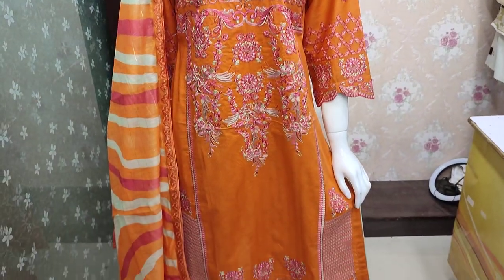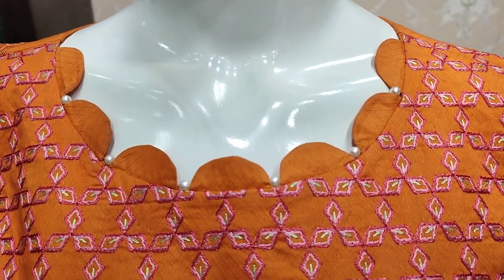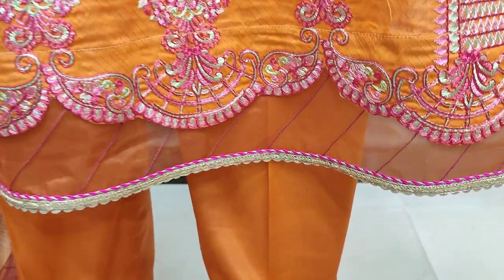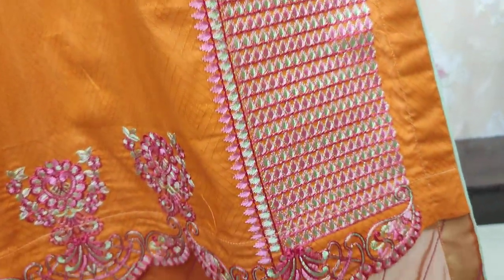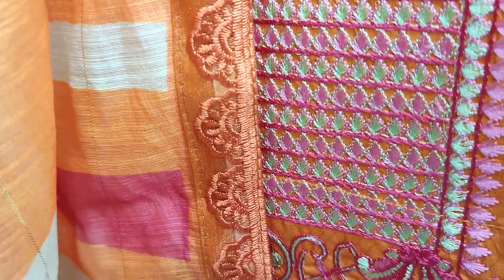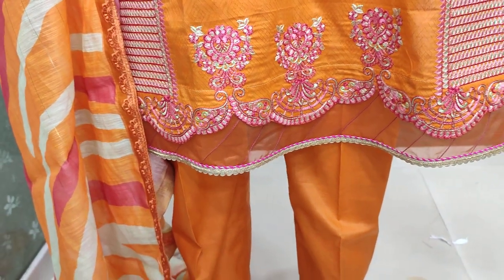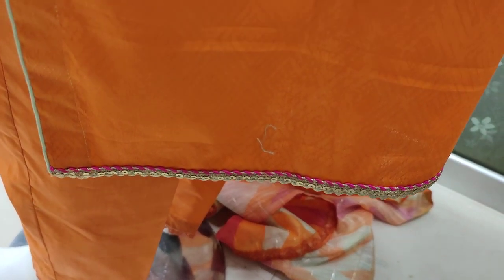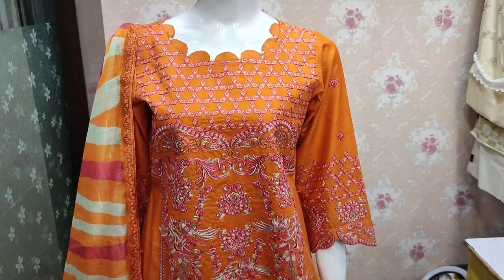Latest Maria Muskan Cotton Fancy Dress Unstitch PKR 4000 Beautiful Stylish Pakistani Fashion